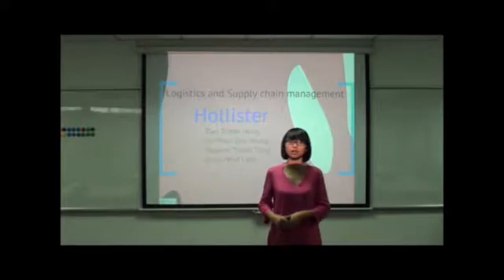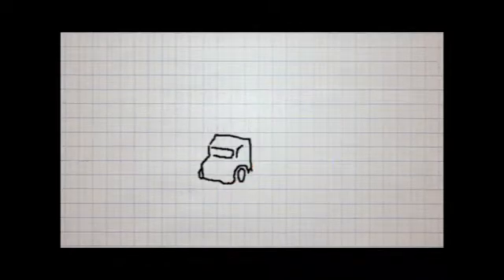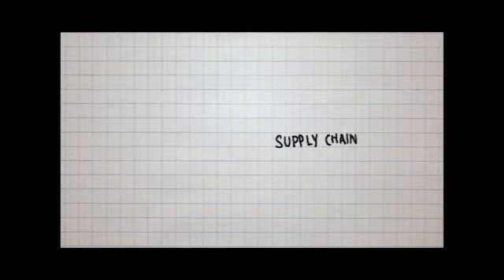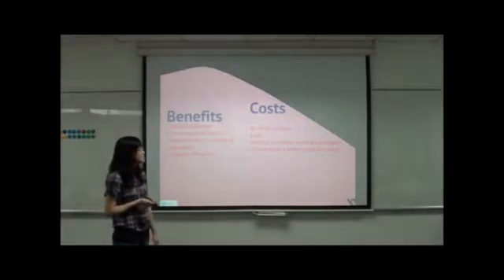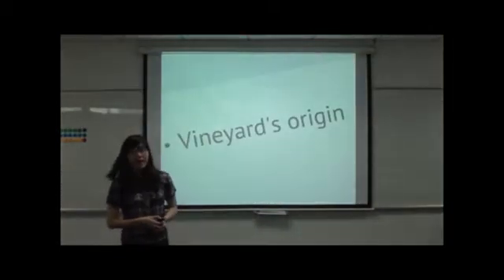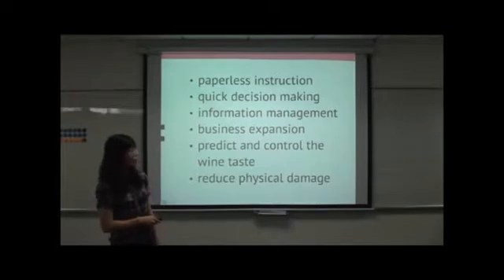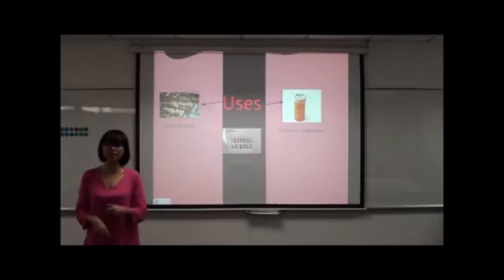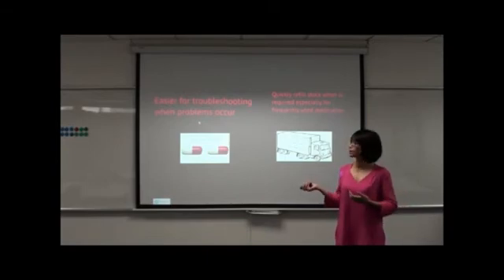Team Hollister - RFID Technology - Logistics & Supply Chain Mngt - RMIT Hanoi